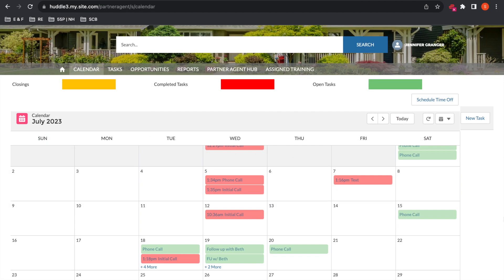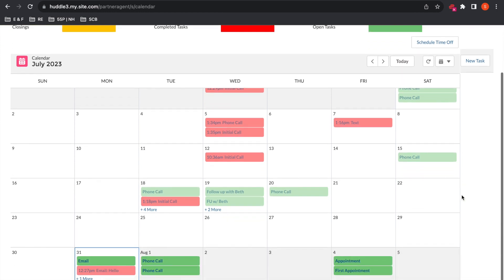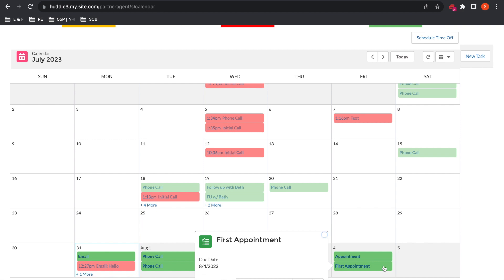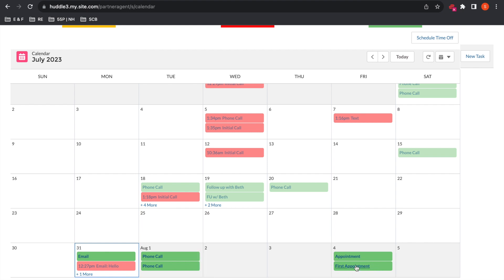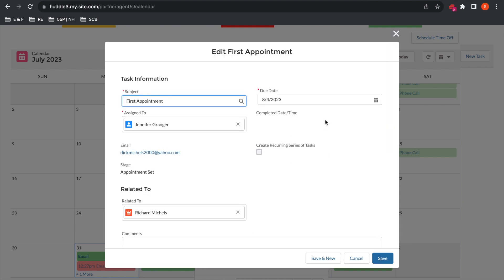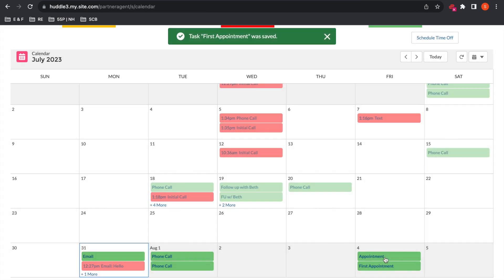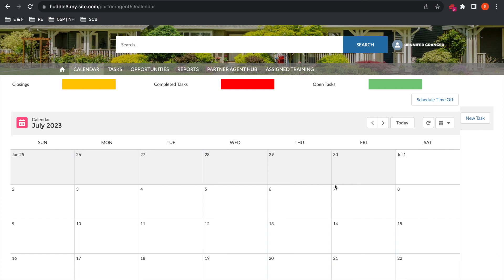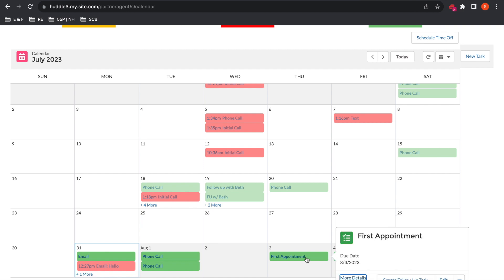Editing an Appointment Date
Watch this video to learn how to edit an appointment date.